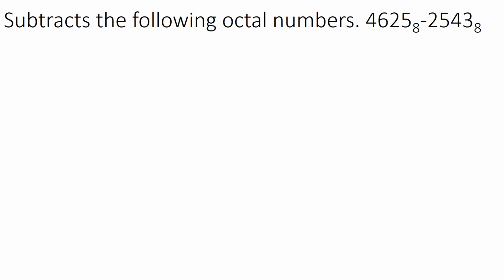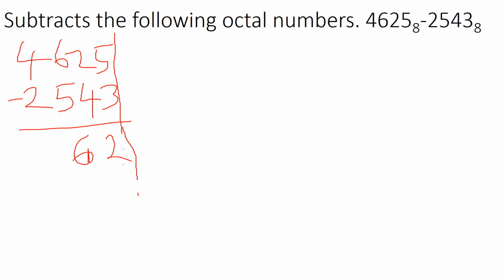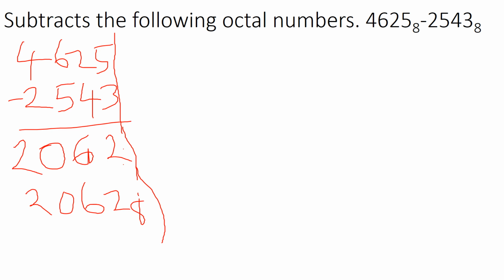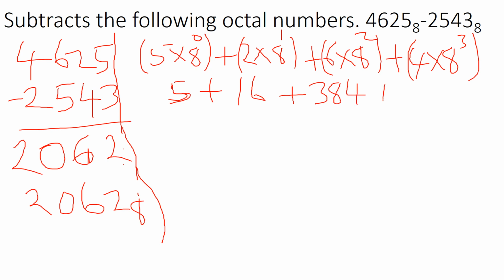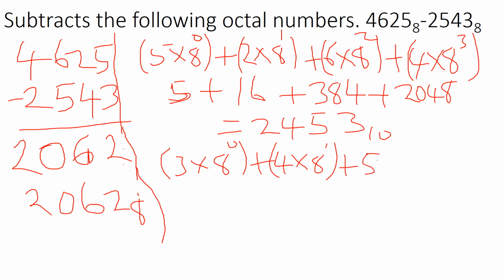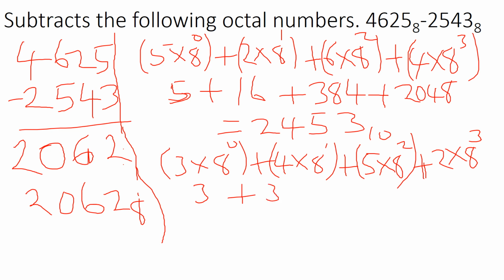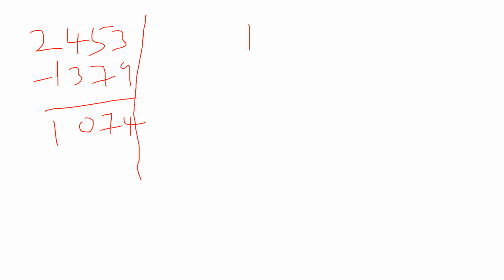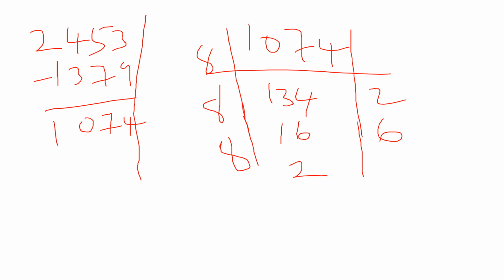How to subtract octal number system